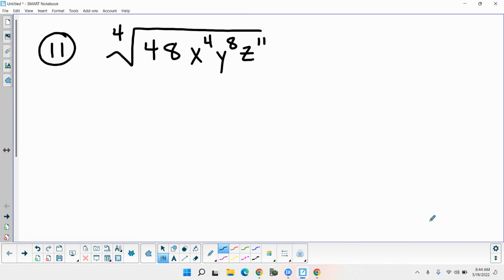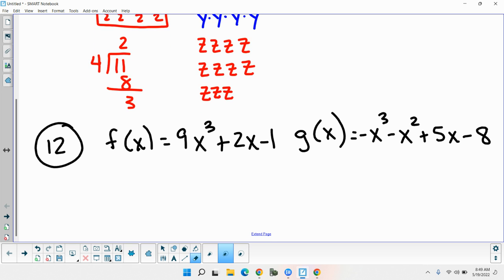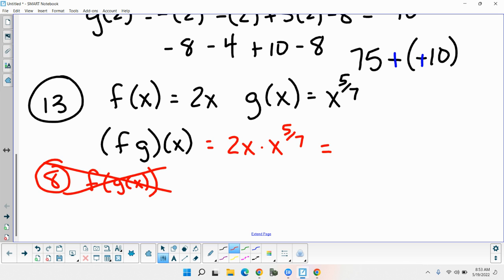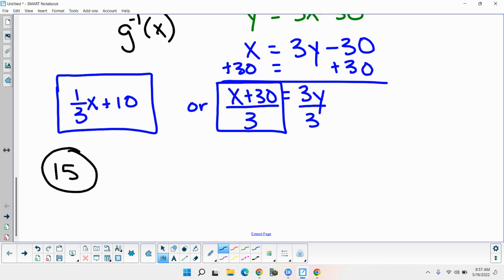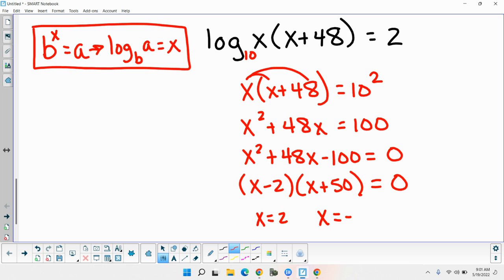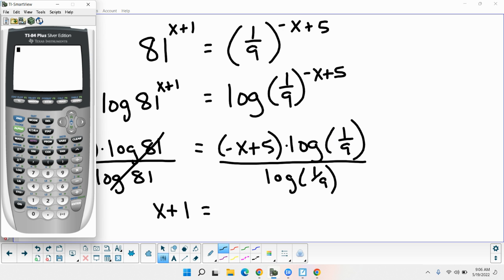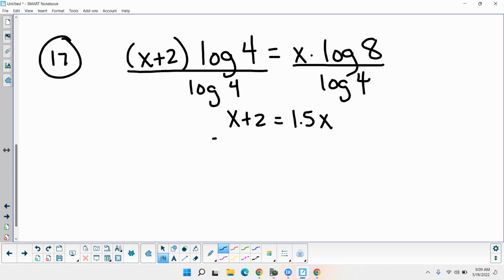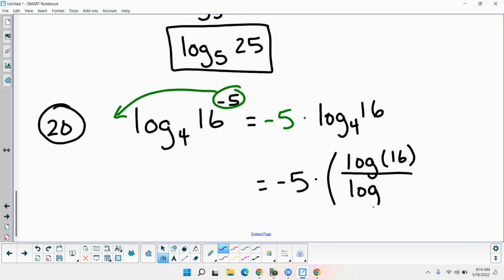Alg. 2, Exam Rev. #11-20, 5/19/22